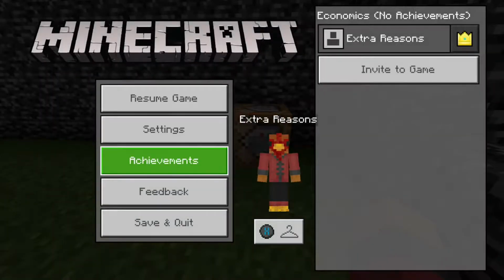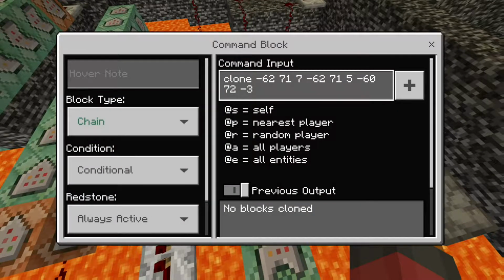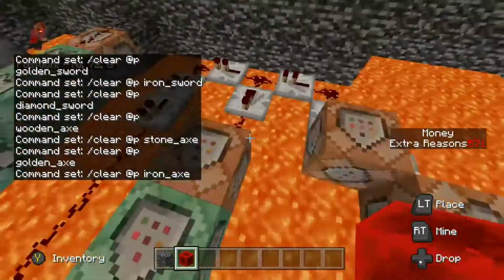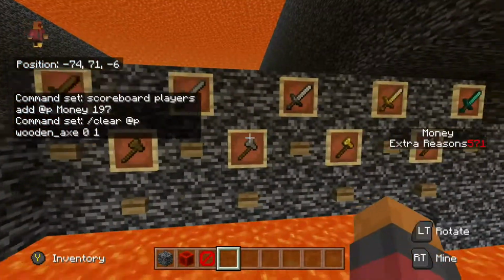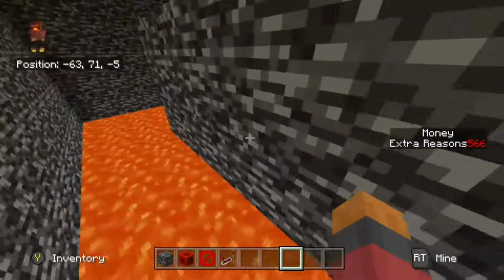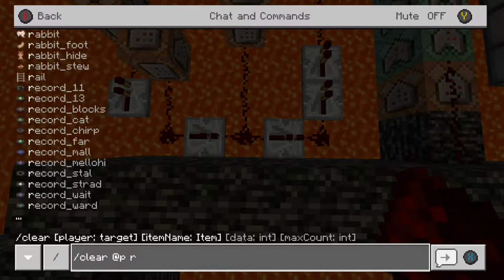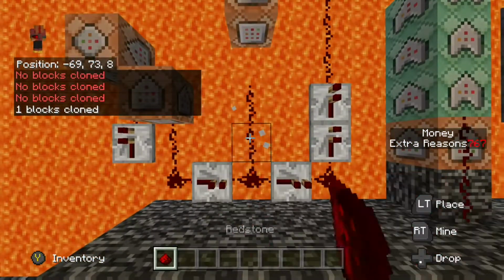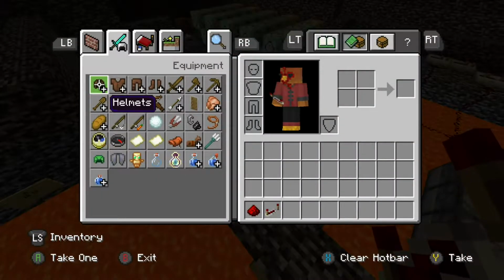Minecraft Gambling Area/Casino Tutorial